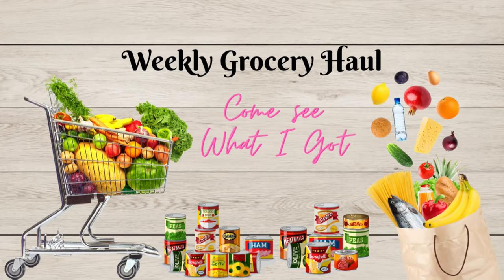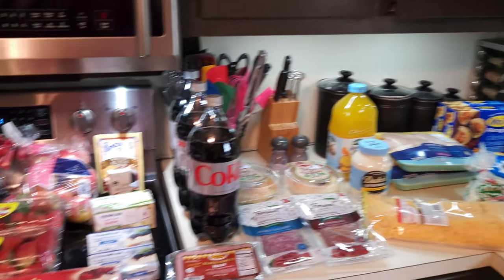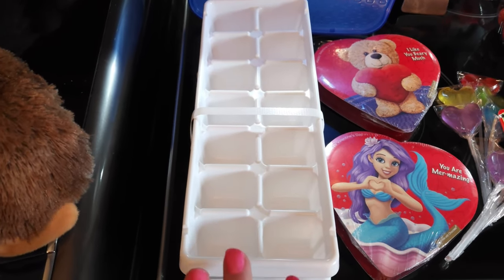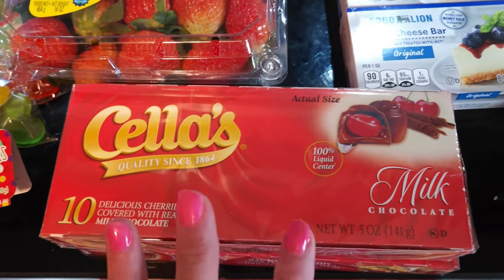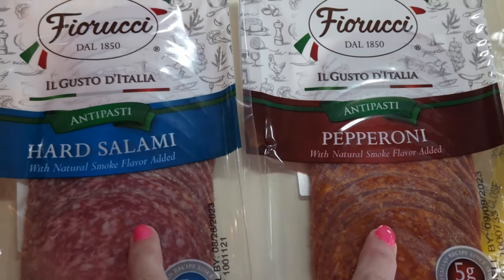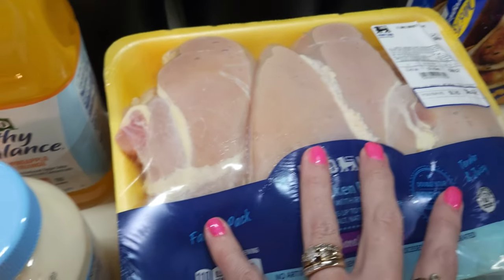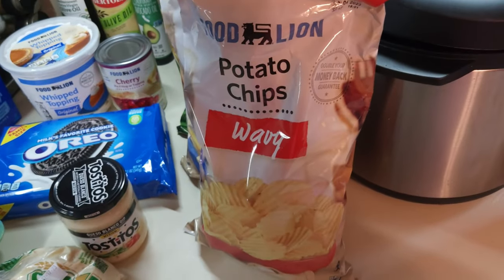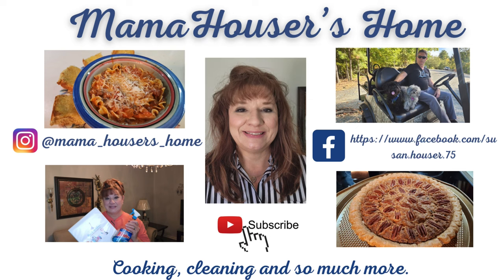Money Saving Grocery Haul & Meal Plan | Walmart & Foodlion | Frugal living tips, Begging Yorkiepoo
Money Saving Grocery Haul and Meal Plan, How you can save money, Frugal living tips. Grocery haul 2023. How to save money on groceries. Begging Yorkiepoo

Hey everybody, and welcome back to this weeks money saving grocery haul.  Let me show you how to save lots of money on groceries. This week, we have a grocery haul from Foodlion and Walmart. Lots of good food, sales items, discounted meats, menu plan, frugal living tips and how I saved $30 on our groceries this week. So let me show you everything I got to feed my family for this week.

Menu Plan 👇
Monday - crack chicken pierogi casserole
Tuesday - Taco bake
Wednesday - Crockpot mission chicken
Thursday - quick and easy stromboli

Send happy mail to:
Susan Houser

Or just comment on my video's, I respond to every comment personally and appreciate any input I receive. 💌

money saving grocery haul pantry restock pantry holiday prepping prepper pantry frugal ideas discounted meat

Stockpile
prepper pantry
prepper freezer
storage freezer
budget
budget grocery haul
cheap food
cheap grocery haul
family meal prep
frugal grocery haul
grocery budget
grocery haul
grocery haul and meal plan
grocery haul on a budget
grocery store hacks
inflation grocery haul
meal plan
on a budget
save money
saving money
saving money on groceries 2022
shop with me
walmart grocery haul
walmart haul 2022
weekly grocery haul
Frugal habits
Discounted meats
Grocery store hacks
Save money
Grocery budget
Frugal living
Frugal living tips
Frugal living hacks